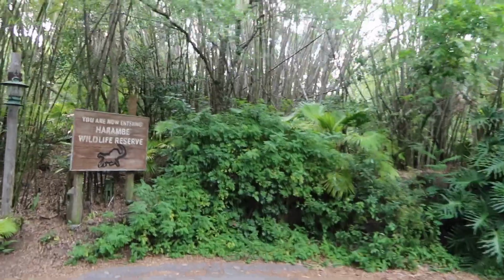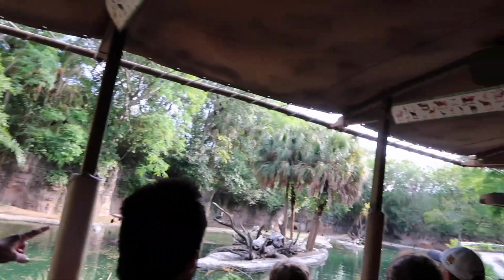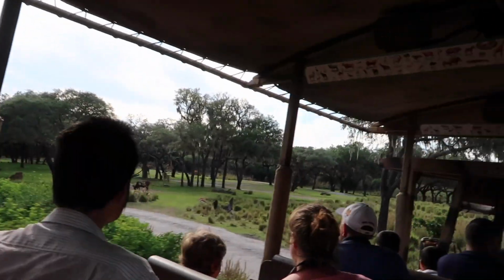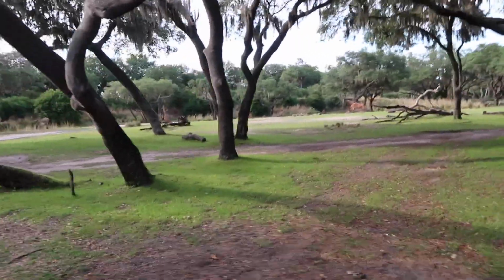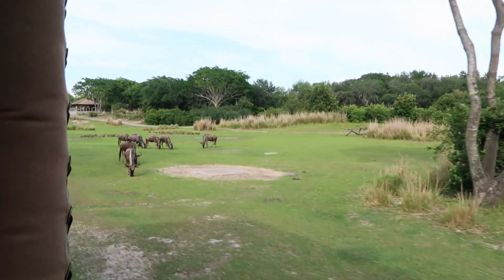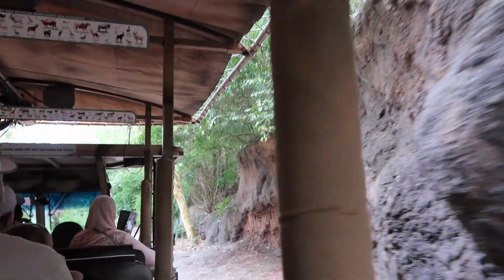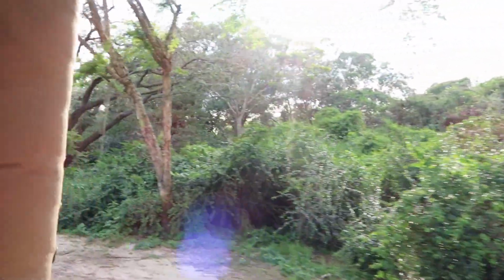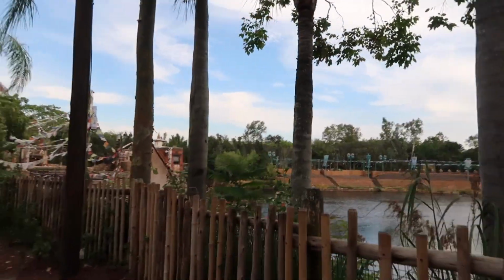Disney World Day 8 part 2: Kilimanjaro Safari | Aimee Lodge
Welcome to my Walt Disney World vlogs. I'm so excited to share my trip with you all.

Welcome back to our day in Disney's Animal Kingdom! On the afternoon we did the Kilimanjaro Safari... it was the best so far we saw so many animals up close and even had to stop to allow the giraffes to cross the trail.

What is your favourite attraction at Animal Kingdom?

All of the opinions in the video are my own. 💖